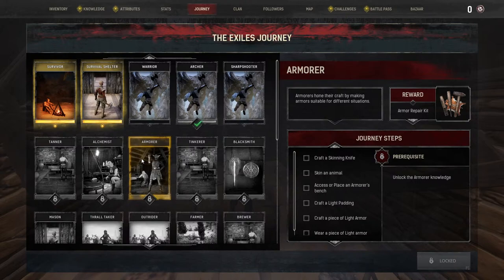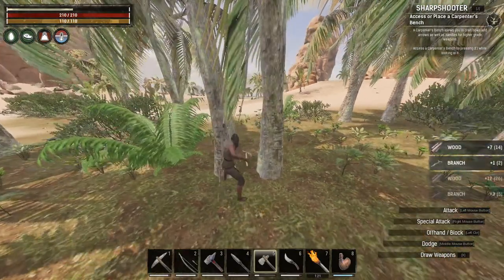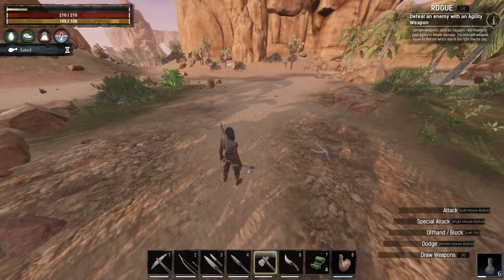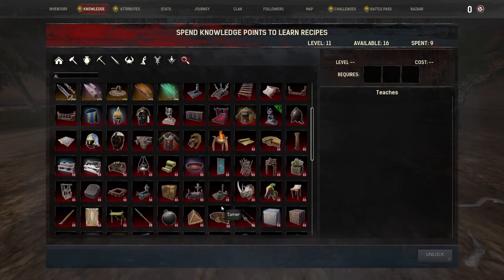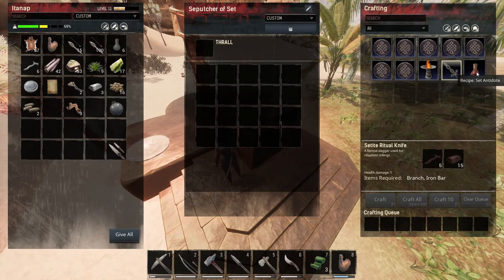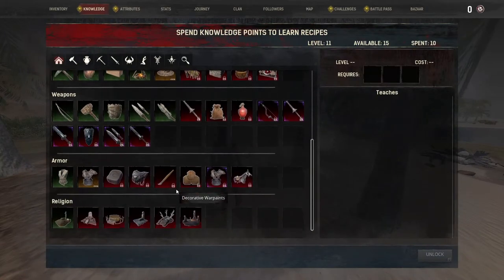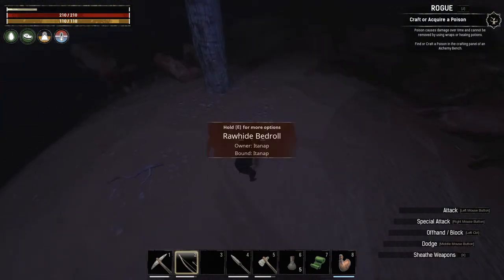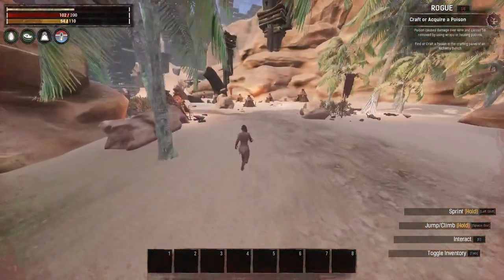Conan Exiles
Let's Play Conan Exiles